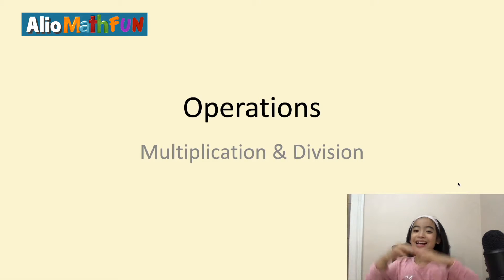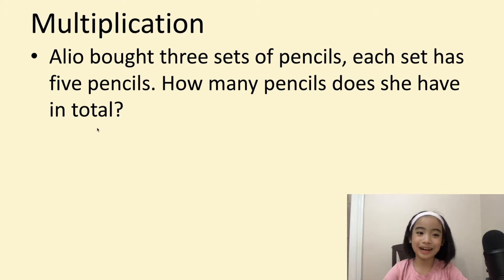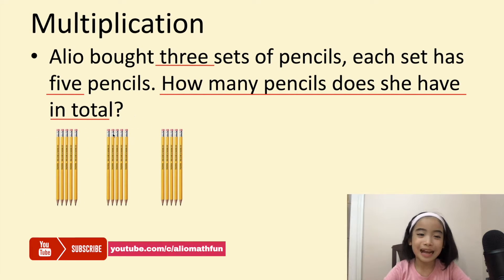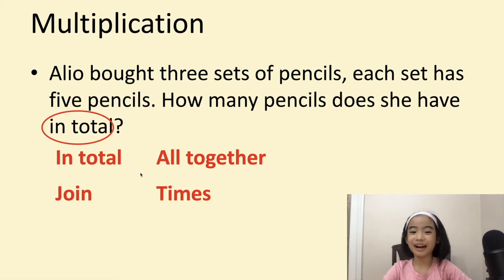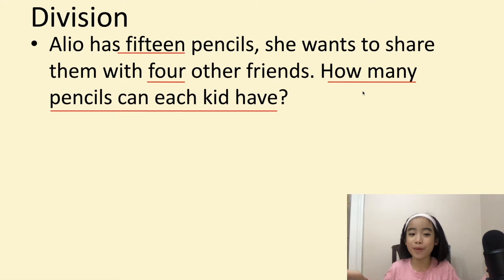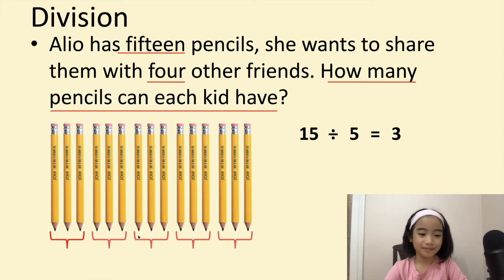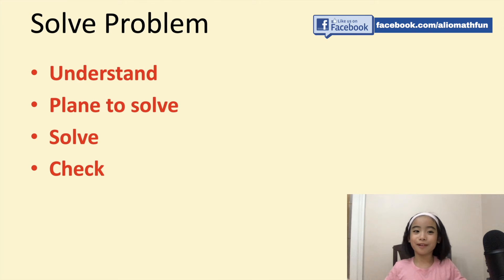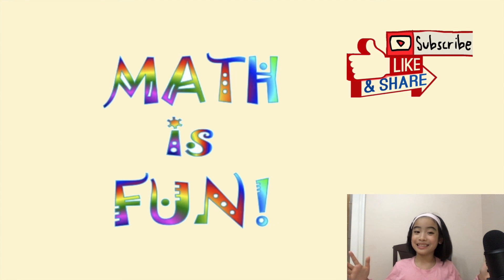Operations Multiplication and Division | How Many Pencils In Total? | Kids Math Fun Lesson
Alio bought three sets of pencils, each set has five pencils. How many pencils does she have in total?
Alio has fifteen pencils, she wants to share them with four other friends. How many pencils can each kid have?
Solve Problem Steps: Understand, Plan, Solve and Check.